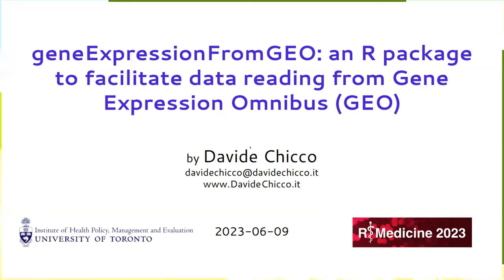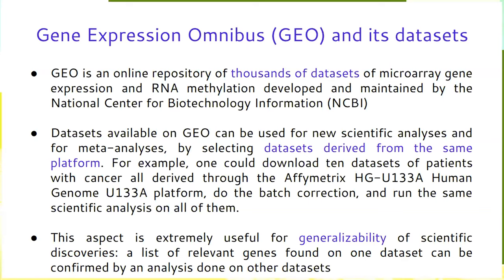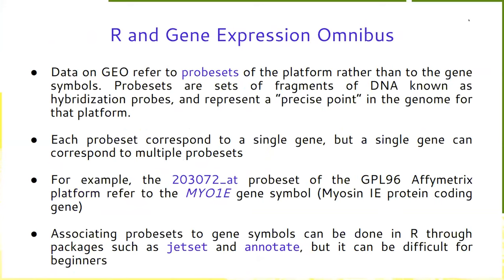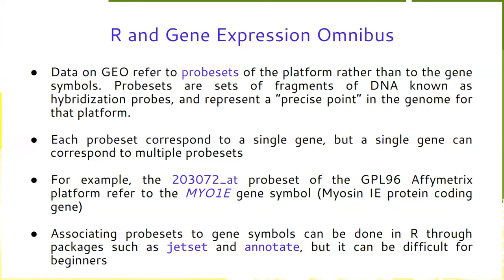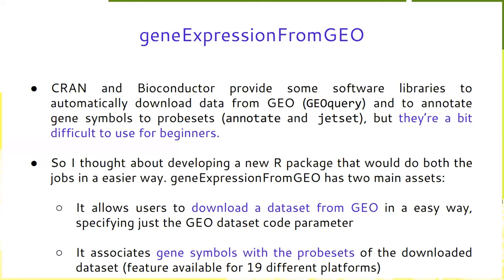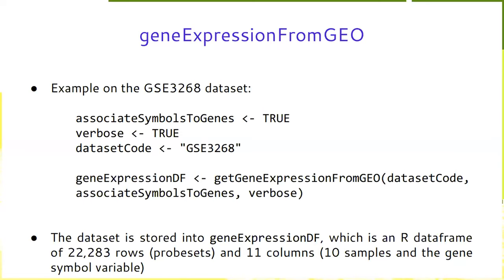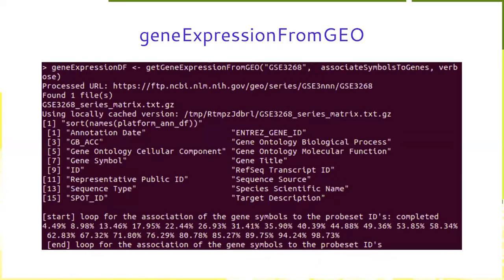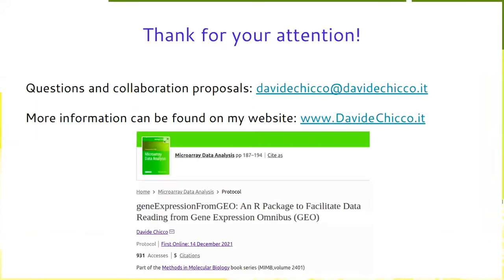geneExpressionFromGEO: An R Package to Facilitate Data Reading from Gene Expression Omnibus (GEO)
Davide Chicco, researcher at the University of Toronto

Gene expression profiling is a useful way to measure the activity of genes in molecular biology and, because of its effectiveness, researchers have released thousands of gene expression datasets publicly in online databases and repositories, such as Gene Expression Omnibus (GEO). To read and analyze gene expression data, the computational biology community has developed several tools and platforms, including Bioconductor, an R open-source platform of software packages that can be used to analyze these data. Despite the usefulness of Bioconductor and of its packages, it is still difficult to read gene expression data from GEO, and to assign gene symbols to the probesets of datasets. To alleviate this problem, Davide introduced a new R software package, geneExpressionFromGEO, which provides to the users the possibility to easily download gene expression data from GEO and to easily associate gene symbols to probesets. In this lightning talk, Davide described the assets of the software package, and shared the report and an example of its usage.

Main Sections

0:00 Introduction
0:50 Gene Expression Omnibus (GEO) and its datasets
3:30 R and GEO
5:22 geneExpressionFromGEO
10:56 Thank up!